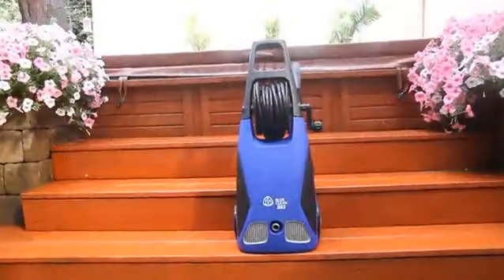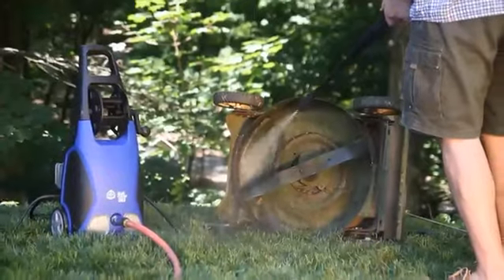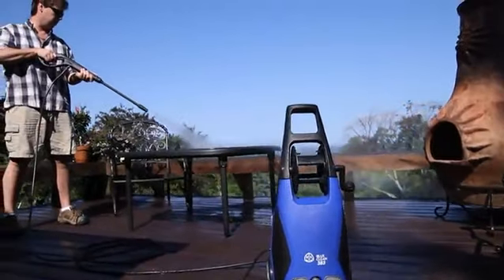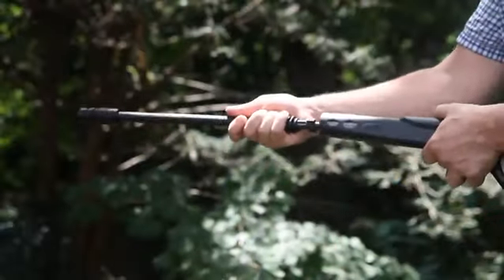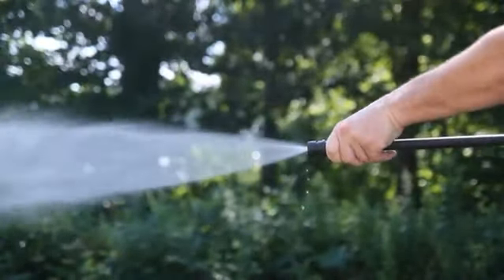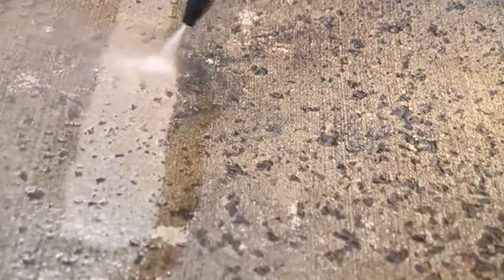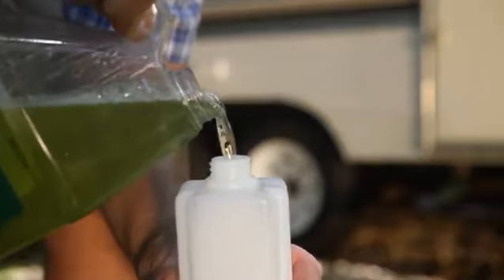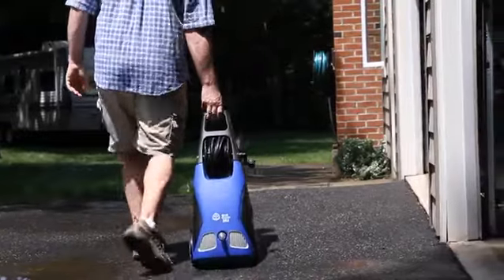AR Blue Clean AR383 Electric Pressure Washer with Hose Reel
Best AR Blue Clean AR383 Electric Pressure Washer with Hose Reel

Are You Looking For Best Electric Pressure Washer? Watch This Video About AR Blue Clean AR383 Electric Pressure Washer with Hose Reel

AR Blue Clean AR383 Electric Pressure Washer with Hose Reel Description:
AR383 Features: Cold water electric pressure washer. Constructed of Copper, Aluminum and Plastic. Includes an accessory kit complete with gun, adjustable jet nozzle, high pressure hose and lance with foam dispenser. With a two-wheel trolley mounted unit with handle and hose reel. Automatic safety valve with pressure shut-off at pump head. -Total Stop System (TSS) for automatic start/stop. Attachable foamer/soap bottle. Equipped with a 3 axial-piston wobble plate pump, long-lasting induction motor, gun-wand. Gun wand assembly with a fully adjustable spray head, detergent tank, water filter, detergent injector kit and high pressure hose. -Rotary nozzle and TSS standard. GFCI and automatic safety valve with low pressure by-pass is standard on all blue clean models. Max. Volume: 1.5 GPM. Max. Pressure: 1,900 PSI. Universal electric motor 120 Volts, 60 HZ, 11 Amps.

AR Blue Clean AR383 Electric Pressure Washer with Hose Reel Details :
►1,900 PSI, 1.5 GPM, Annovi Reverberi Triplex 3 axial-piston pump
►Total Stop System - power to the washer is controlled by the trigger gun
►Hose reel with hand crank to keep the hose out of your way
►20-Feet hose
►35-Feet power cord featuring auto-reset GFCI module

Top Customer Reviews
What a fantastic pressure washer. I've owned mine for two years. Five people have bought it in my family and everyone loves it. It's highly rated for a reason. I hesitated between Sun Joe and AR Blue Clean. No regrets at all.

Another model of Best Electric Pressure Washer you should know :
Try to compare with this :

I did not make this video or any of the posts with the intent to influence you to purchase the reviewed product.
If you do make a purchase, any of the money earned will help continue supporting this channel.